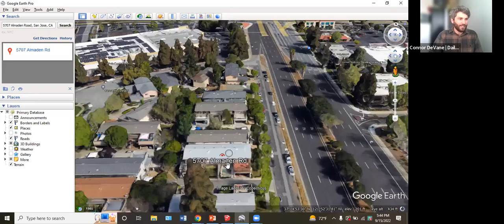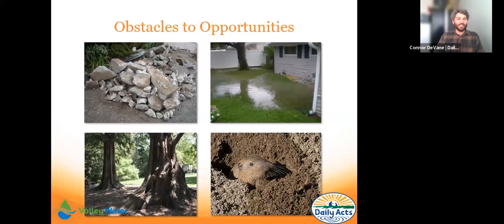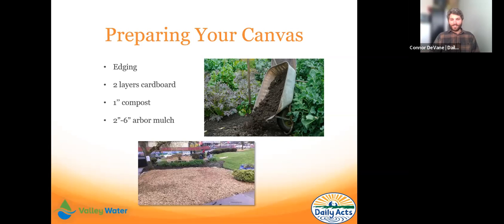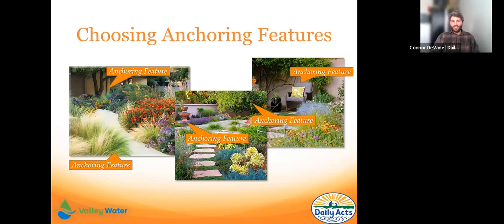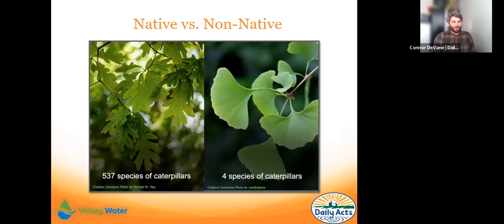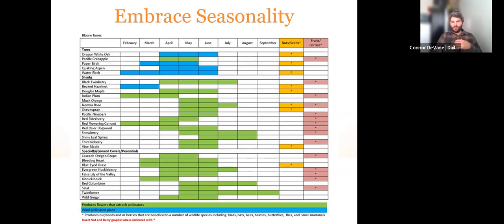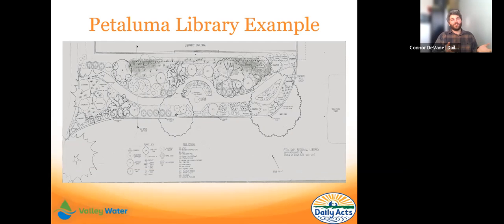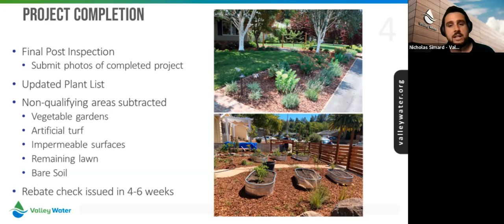Valley Water: Intro to Garden Design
Connor DeVane provided information on different considerations to take into mind when planning your landscape. He discussed how to create a base map, how to assess your soil, plant selection, and other considerations regarding curb appeal.

This video is missing the first 15 minutes of the program but still has a lot of great information. Enjoy!